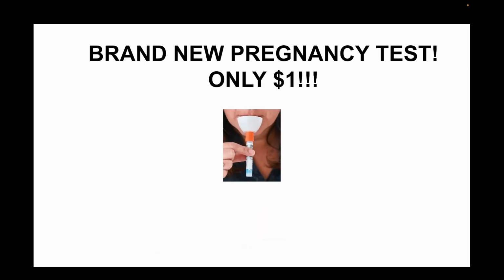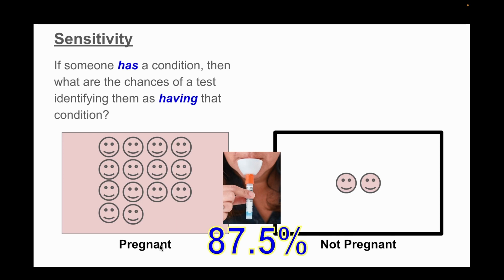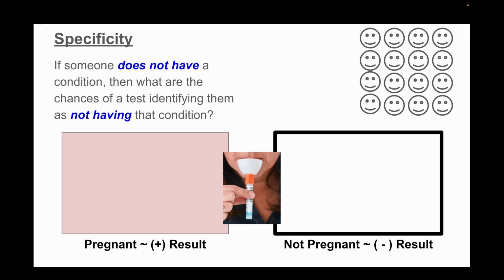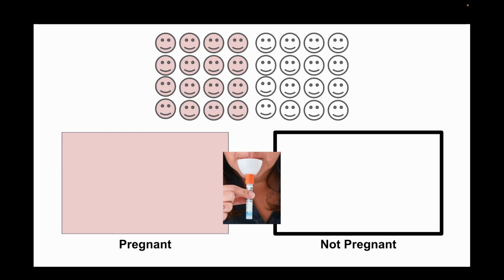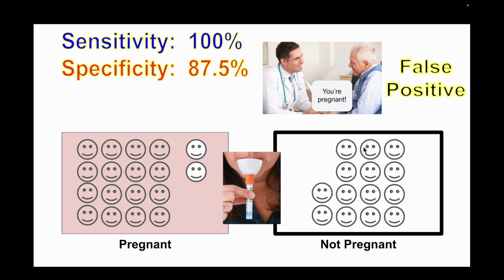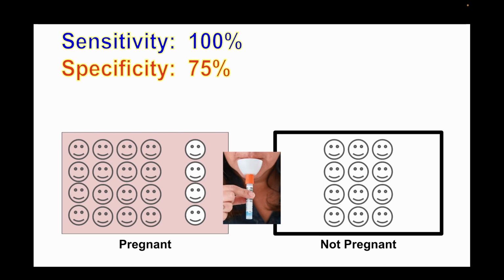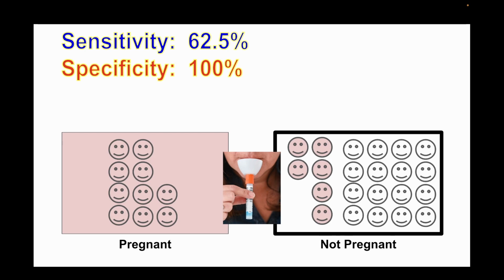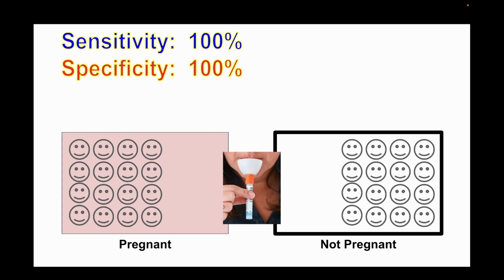SENSITIVITY and SPECIFICITY - Deep Understanding Made EASY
This video explains both sensitivity and specificity in a conceptual manner.

Also, include any feedback on how I can make these videos better serve YOU!